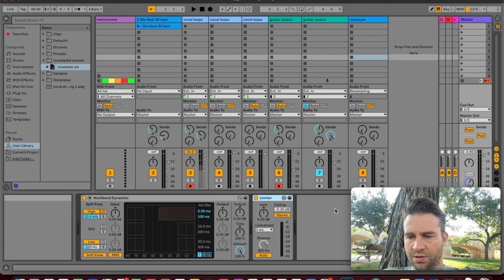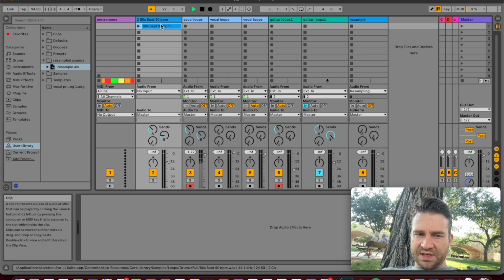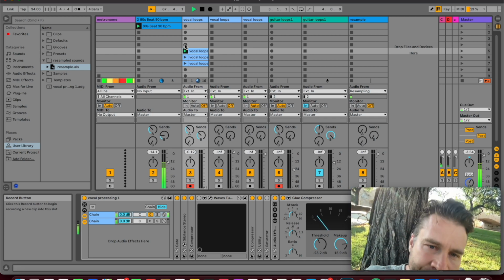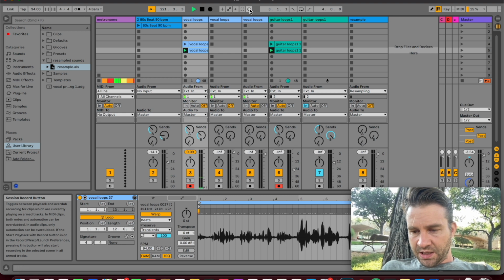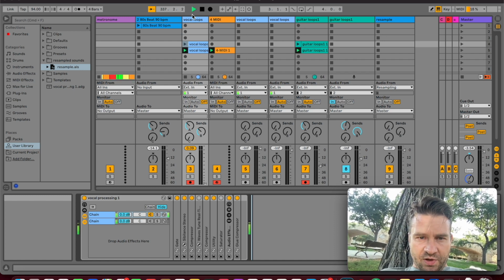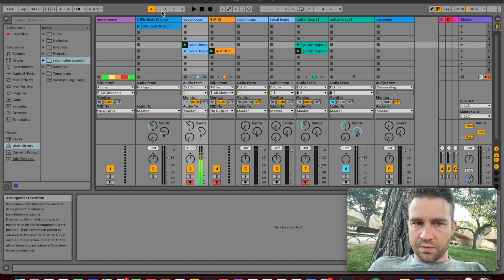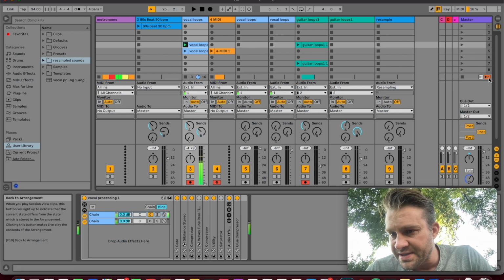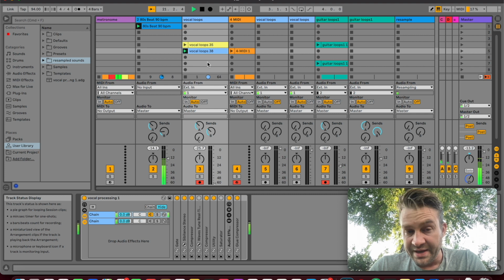Abelton - core concept and a good method to start!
I show the core concepts of ableton, a preventive measure to protect your ears, and a way to insert a 'metronome' in the transport, so you musically know where you are.